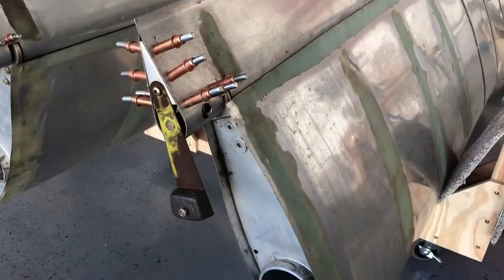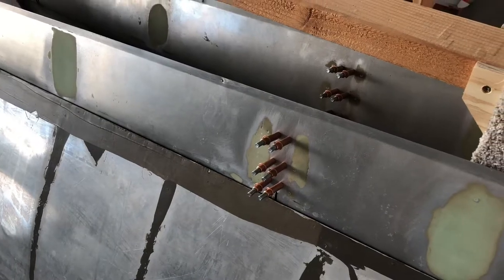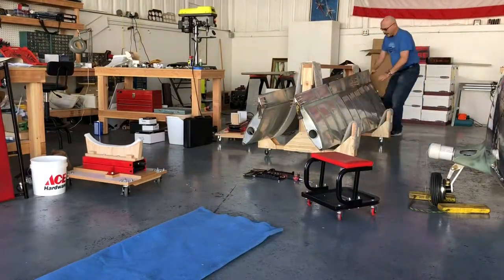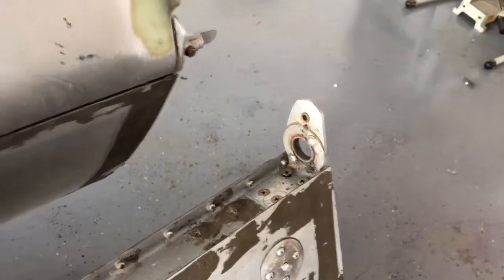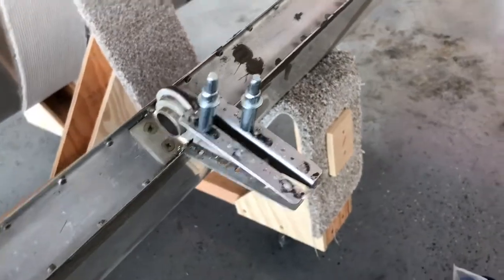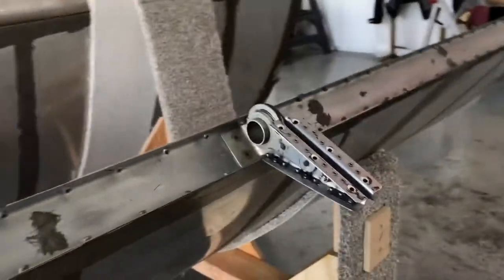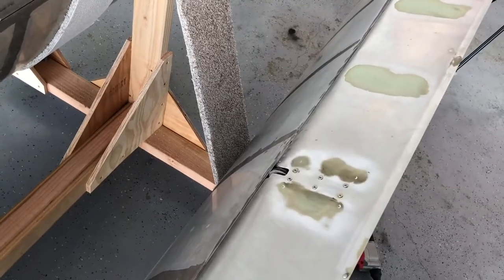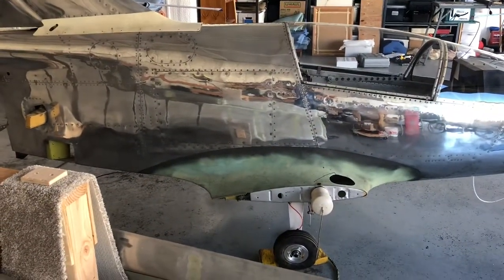Flap center hinge mod for countersunk screws.